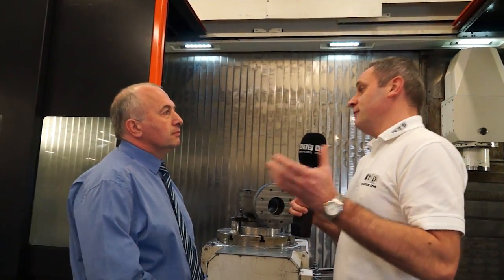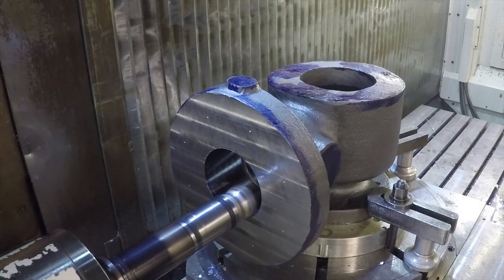MTD VODCAST shot at Holford Synergy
MTDCNC enjoyed spending the day at Holford Synergy ) in St Neots. We were invited to site to produce our latest VODCAST. This 11 minute show sees the team talk to Paul and Steve from Holford as well as being challenged by Holford on cycle times. A lively digest with some humourous additions including Colin using a machine tool :-) OMG

For